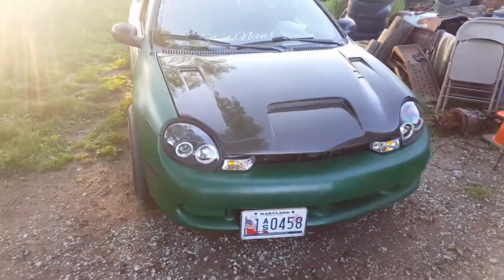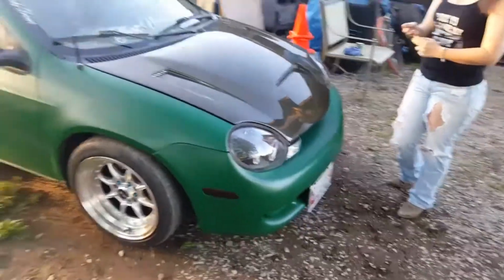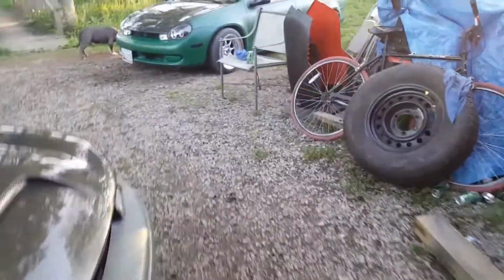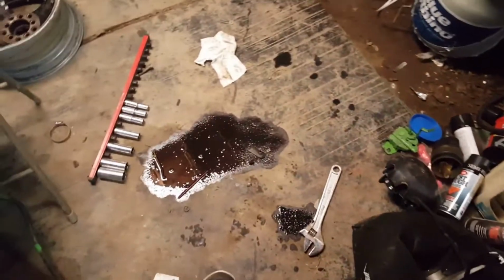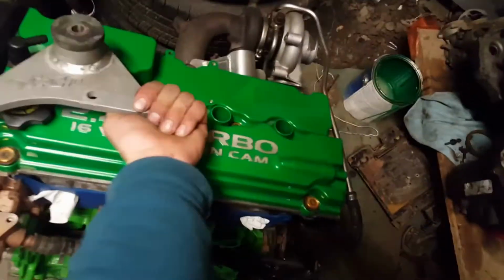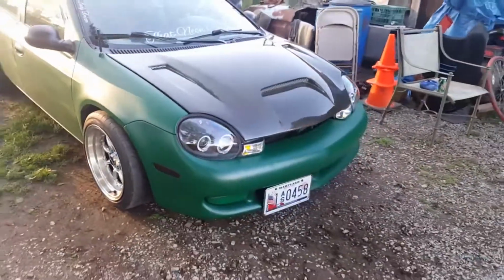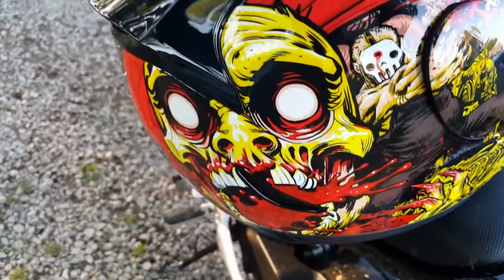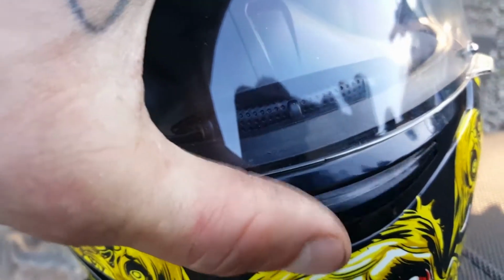My girlfriend got new carbon fiber hood!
My gf gets now CF hood and I get new helmet now we match !